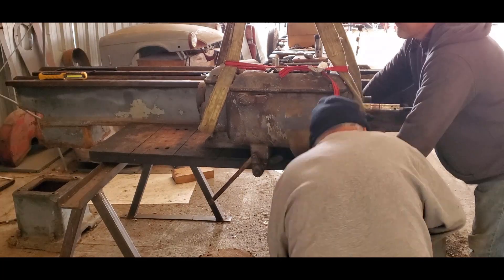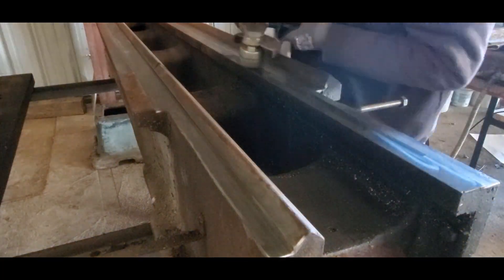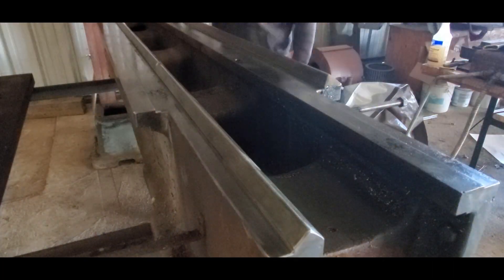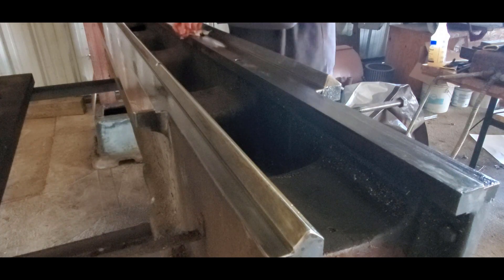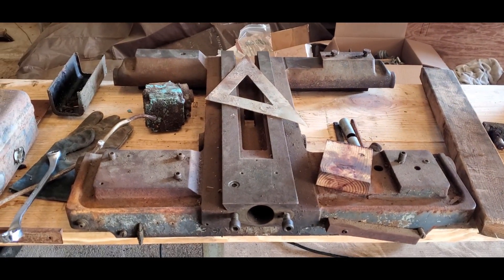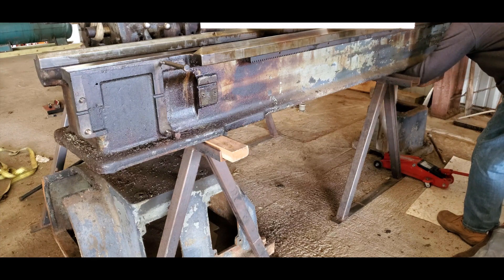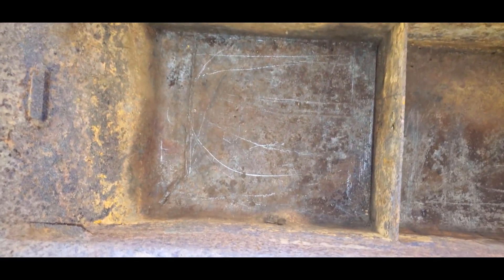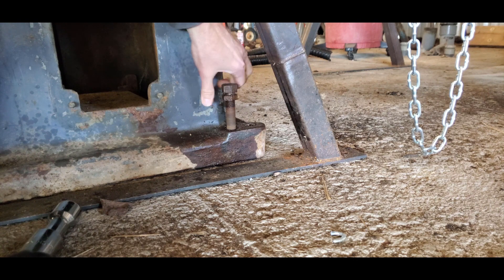Monarch Lathe Progress - Pt II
Part II of the Monarch lathe update picks up with us setting the headstock on the steel sawhorses. I did some initial cleanup of the V-ways and flat ways, and vacuumed out all the gunk from the sump of the chip pan. With the big disassembly out of the way, individual pieces can proceed at a more rapid pace (hopefully)!